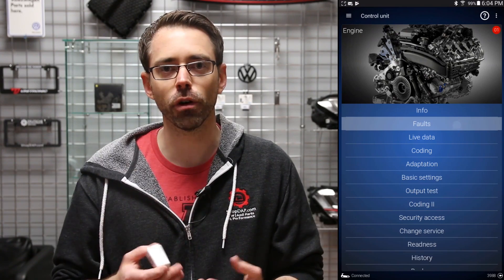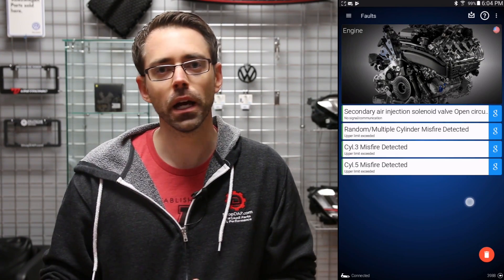OBDeleven Pro vs Standard - What's the Difference?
We talk about the difference between the Pro and Non Pro OBDeleven.  While the OBDeleven has a ton of amazing features for both versions, there are a few very simple but important differences.  In this video we lay them out in the most simple way we possibly can.

Update - Since making this video OBDeleven has created a next-gen version that works with iPhones! You can still buy the android version if you would like.

OBDeleven Pro Code (you already have a Non Pro OBDeleven)